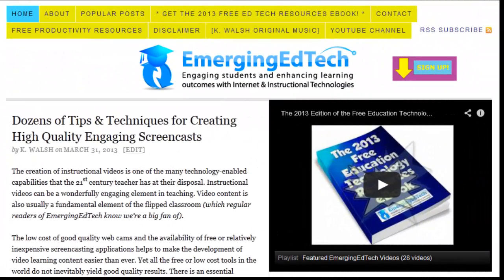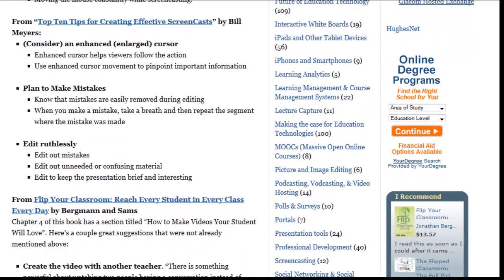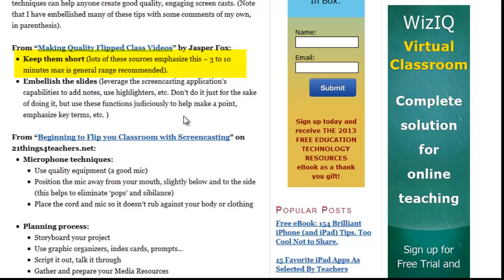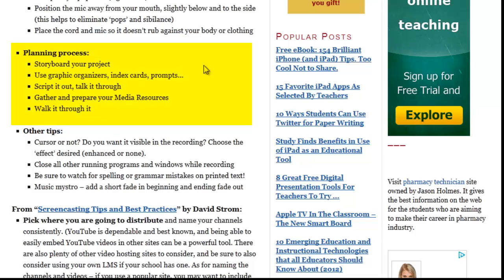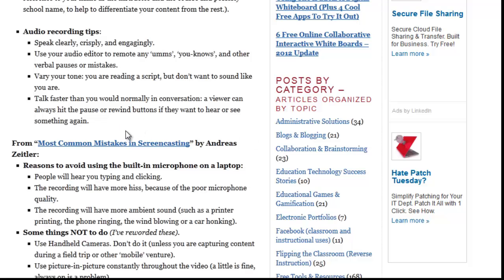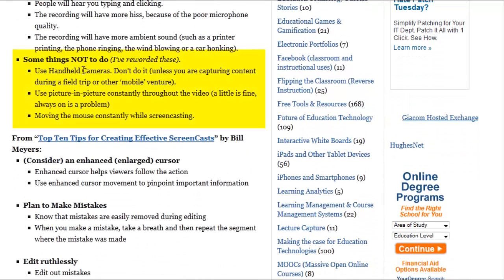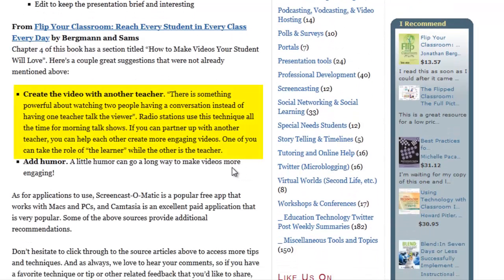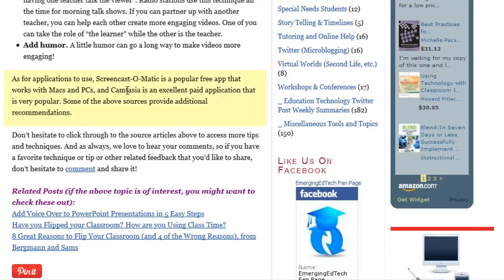Tips and Techniques for Creating Good Quality Engaging Instructional Screencasts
This video is a companion to the article titled, "Dozens of Tips & Techniques for Creating High Quality Engaging Screencasts" on EmergingEdTech.com [URL

The creation of instructional videos is one of the many technology-enabled capabilities that the 21st century teacher has at their disposal. Instructional videos can be a wonderfully engaging element in teaching. Video content is also usually a fundamental element of the flipped classroom (which regular readers of EmergingEdTech know we're a big fan of).

The low cost of good quality web cams and the availability of free or relatively inexpensive screencasting applications helps to make the development of video learning content easier than ever. Yet all the free or low cost tools in the world do not inevitably yield good quality results. There is an essential element of technique to be considered. If one is going to invest time and energy (and budget dollars) in tools for the creation of video content, it is highly advisable to learn a bit about how to do what you are doing well.

With the above in mind, I've searched the web and selected ideas from a handful of good web resources and articles on the subject. These tips and techniques can help anyone create good quality, engaging screen casts.

Please click through to the link above to access the full article. Thanks!